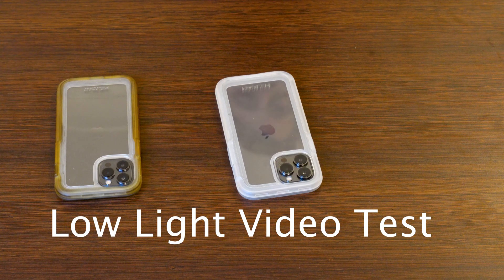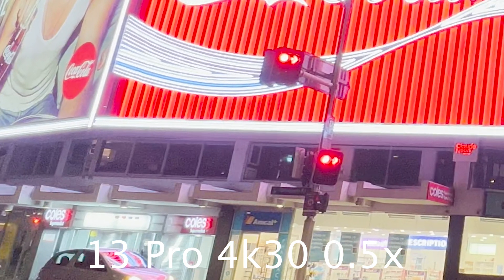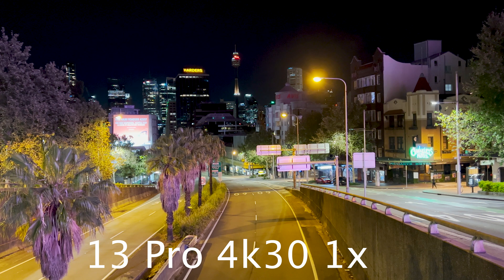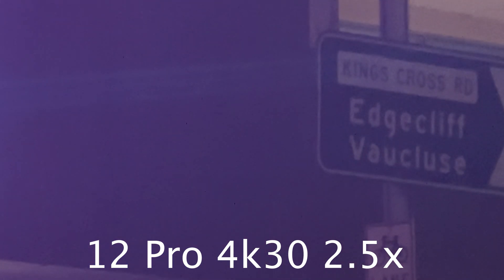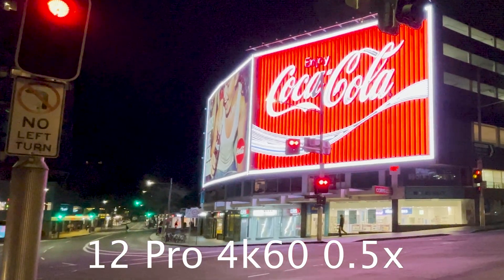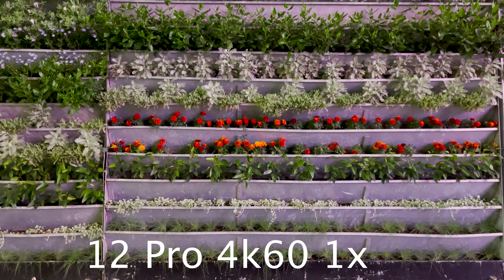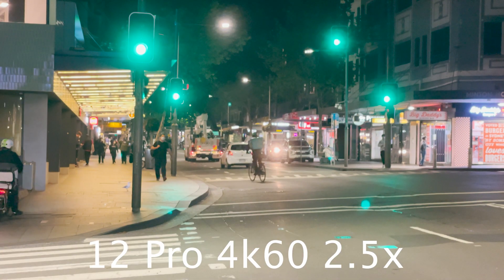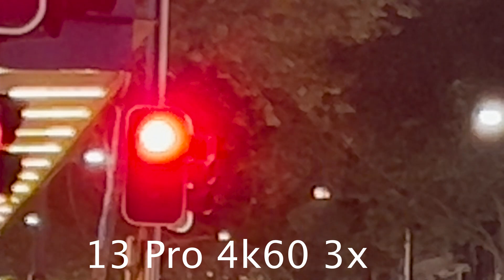Low Light Test iPhone 13 Pro Max for filmmakers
In this video we conduct a low light test of the iPhone 13 Pro Max compared to its predecessor the iPhone 12 Pro Max. Found that the 0.5x cameras are massively upgraded, and that this years low light processing is better. This is a video showing examples at both 30FPS and 60FPS to show the limitations of the device. The video shows examples of sharpness and noise processing. This video was shot in Kings Cross Sydney.